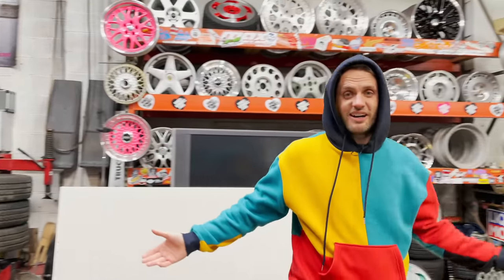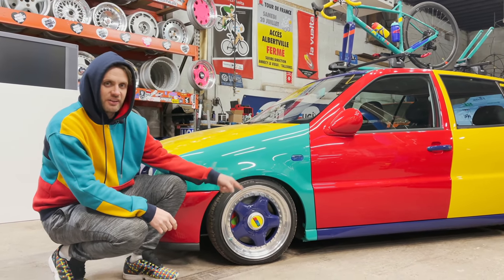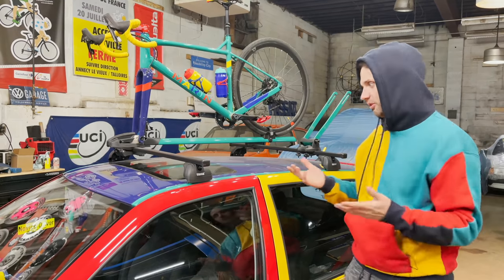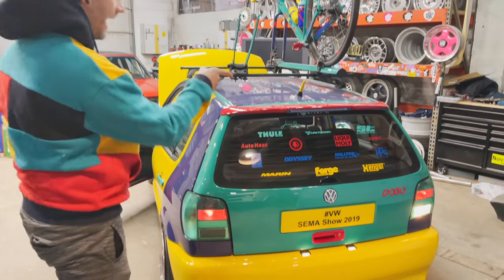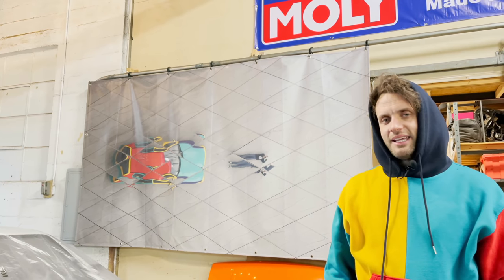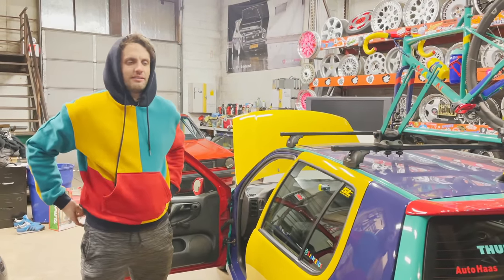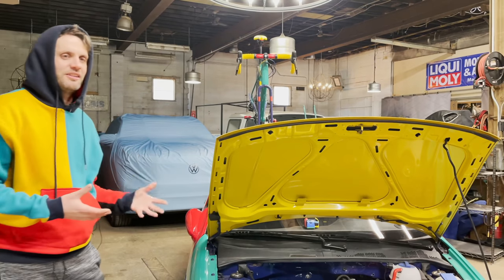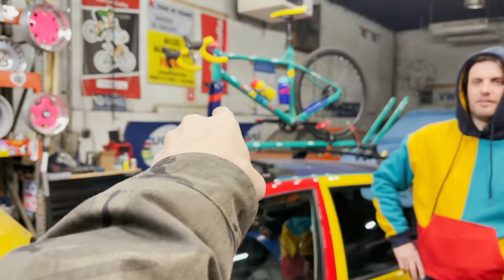What Makes My Volkswagen Polo Harlekin So Fun??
What is pistachio green, ginster yellow, tornado red, & chagall blue all over but isn’t a toy from your childhood collection ??  It’s my Volkswagen Polo Harlekin imported all the way from Germany!

Let’s go over some of the really super fun parts that make this build very special while talking about some of the prep work that went into it before arriving to SEMA.

I just can’t get enough of everything Harlequin / Harlekin related. Seriously. These 4 colors together just bring me so much joy, and I hope that you enjoy the car and this video too.

The creator of the original 6N 1.8T mount design was - unfortunately the forums at 6n2.de were taken offline and I didn't get a response via email, but we thank him and that community!

This video is presented by Solo-Werks Suspension, who are based in Fresno, California, and part of the KW Suspension family. You can find out more details and purchase their coilover kits here:

Hosted by Jamie Orr, this series of videos will have a new car featured every Monday, and new car culture video when we have them on Thursdays.

You can find more on Jamie here :
► Instagram.com/xjamiexoe
► Facebook.com/xjamiexoe

Videos filmed and edited by Ralph - you can follow him here :
► Instagram.com/livingwithralph

Thanks!